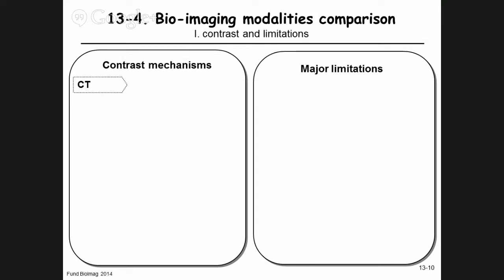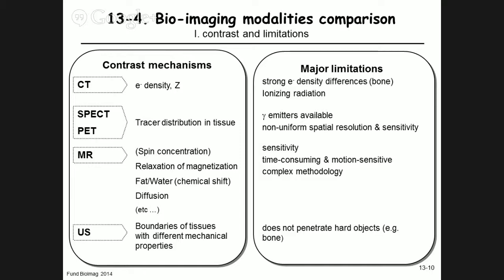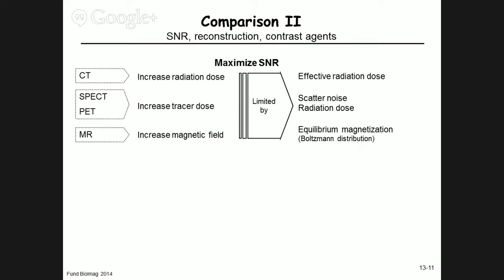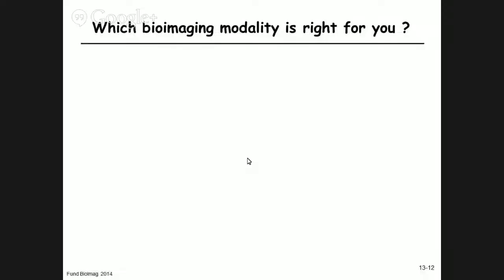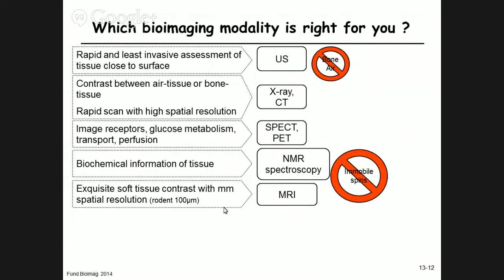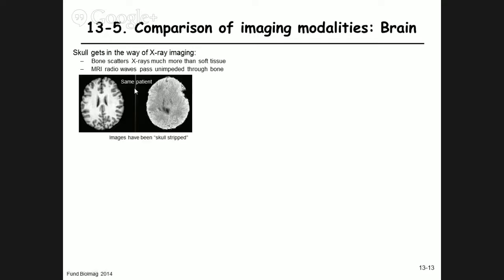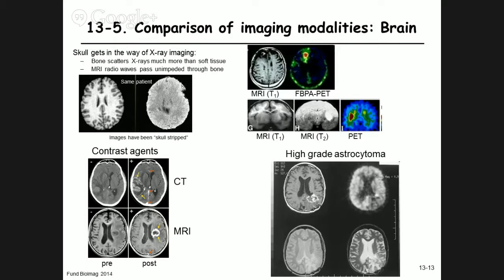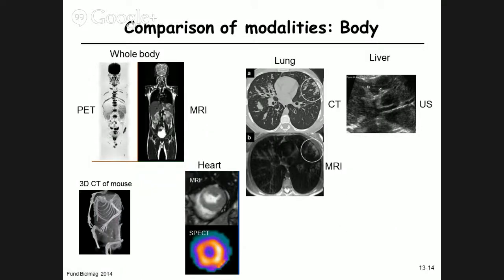13.2 - Summary & comparison of imaging modalities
The second half of today's course focuses on a comparison and summary of the imaging modalities covered in this course, and finishes with some examples.